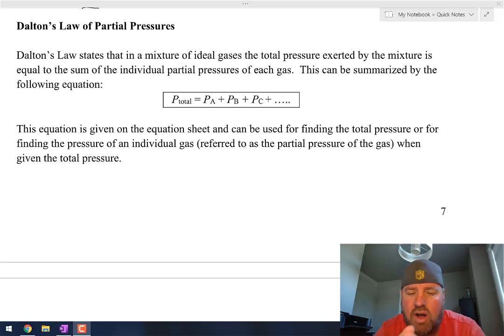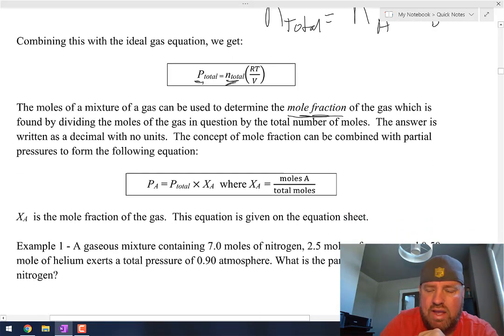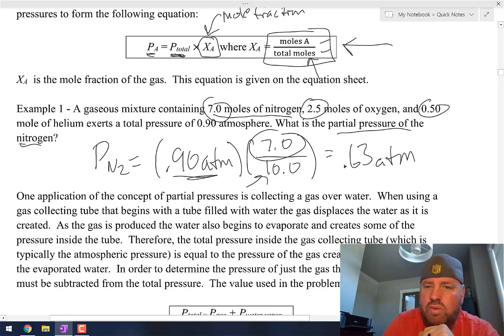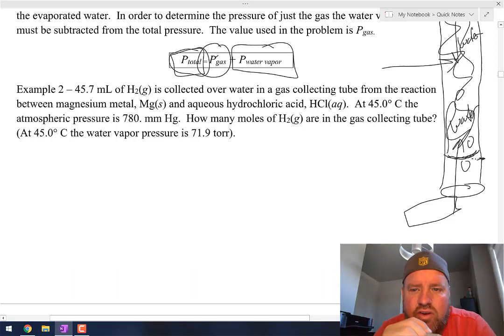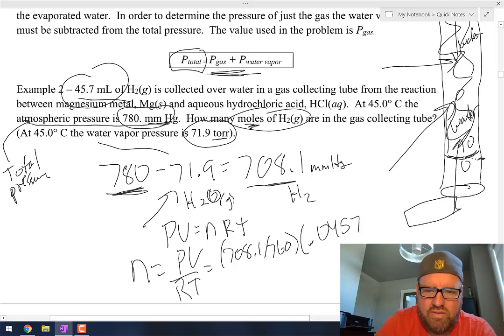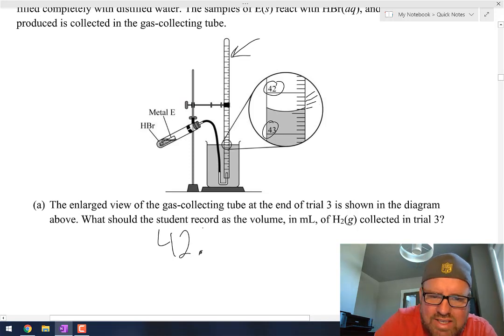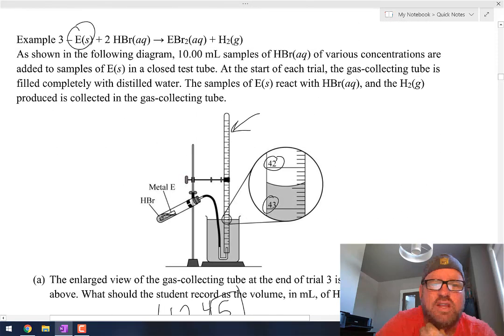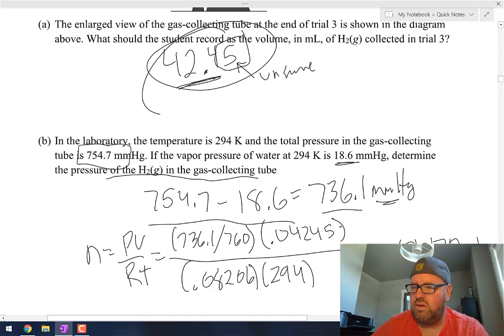Unit 2 lesson 5 - Dalton's Law of Partial Pressures